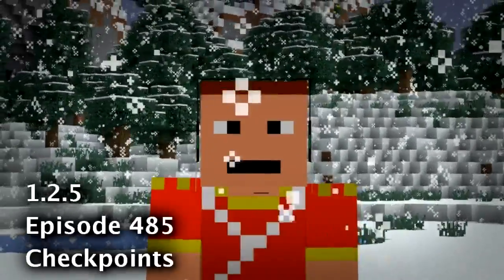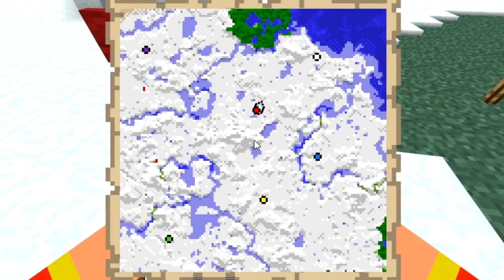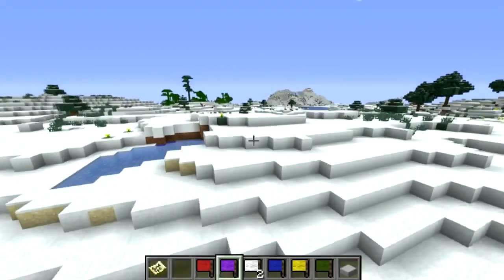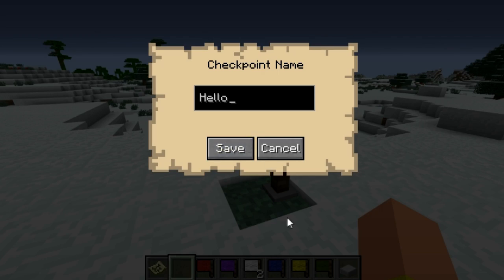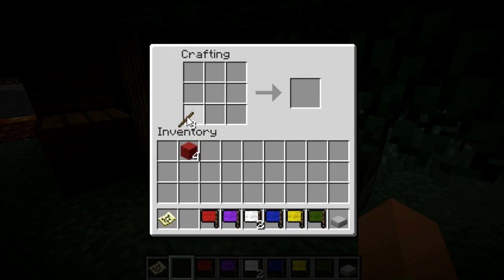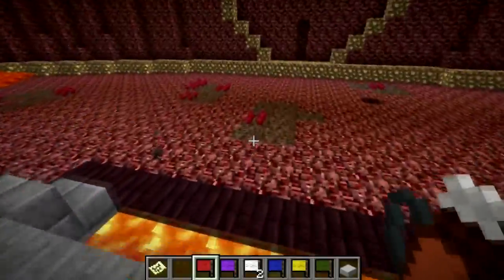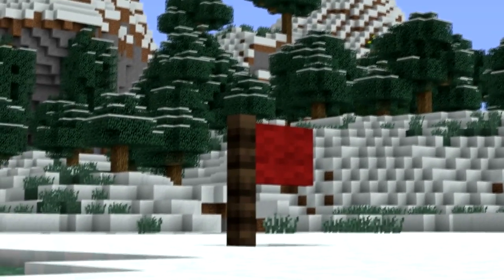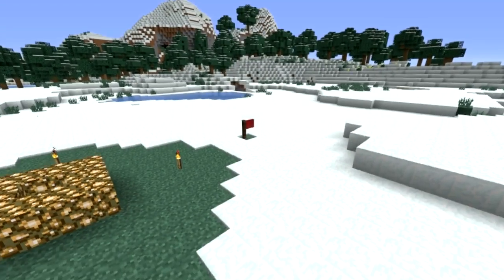Minecraft Mods | Episode 485 | Checkpoints | iPodmail | 1.2.5